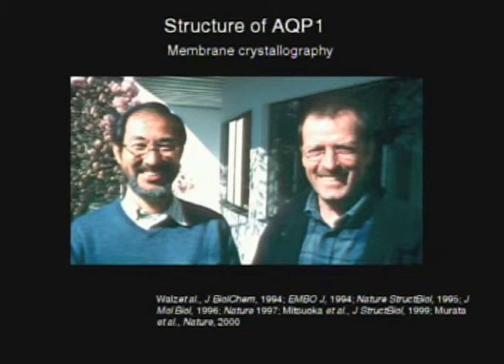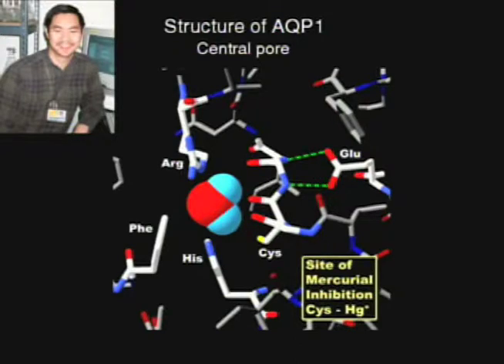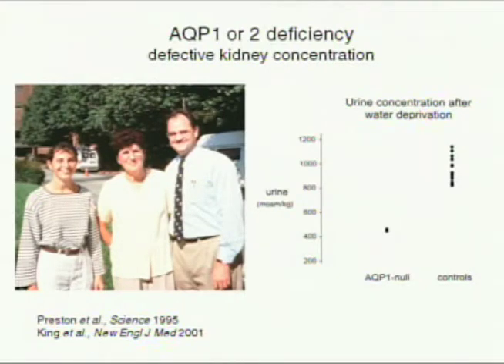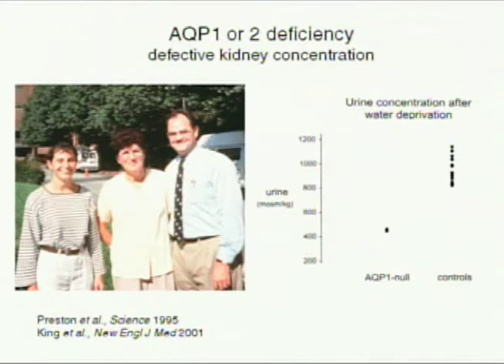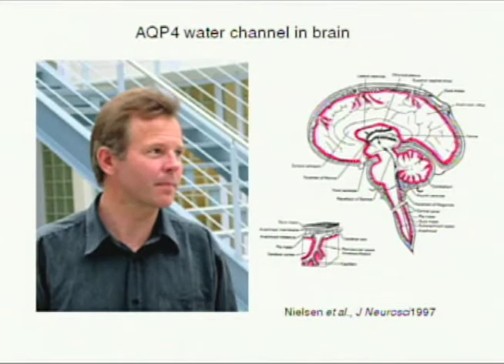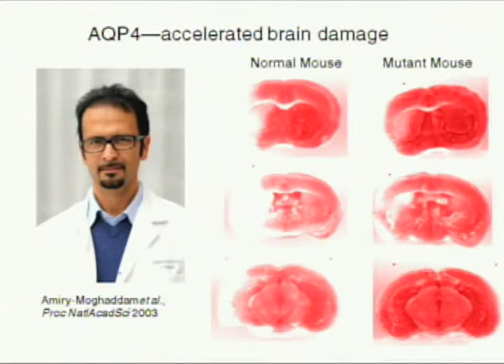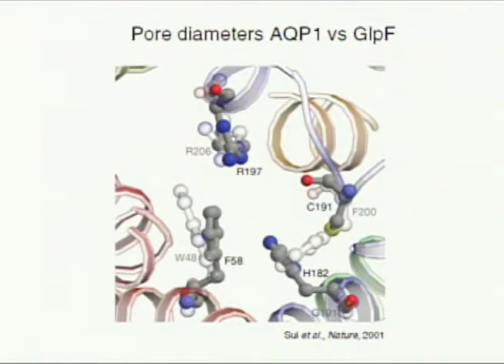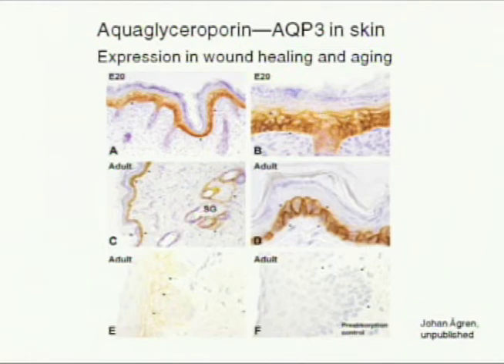(part 4/7) 2010 Annual Meeting: President's Address by Peter C. Agre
Welcome by AAAS Board Chairman James J. McCarthy, Ph.D.

Opening Remarks by Local Co-Chair Marye Anne Fox, Chancellor, University of California, San Diego.

PRESIDENT'S ADDRESS:
Peter C. Agre, M.D.

AAAS President, and Director, Malaria Research Institute, Johns Hopkins Bloomberg School of Public Health, Baltimore, Md.

Agre shared the 2003 Nobel Prize in Chemistry with Roderick MacKinnon of Rockefeller University for the discovery of aquaporins, the key proteins that transport water across cell membranes. Not long after receiving the Nobel Prize, Agre began working to extend his studies of aquaporins to malaria, addressing the question of whether or not aquaporins could be exploited as a means of treating or preventing the disease. Initial results led his laboratory to focus on malaria as its primary area of study. As director of the Malaria Research Center, he oversees 19 Hopkins faculty members who concentrate on advancing basic science to develop new methods in malaria prevention and treatment. Agre is a member of the National Academy of Sciences (NAS), chair of the NAS Committee on Human Rights, and a fellow of the American Academy of Arts and Sciences. He received his B.A. degree in chemistry from Augsburg College and his M.D. degree from Johns Hopkins University.